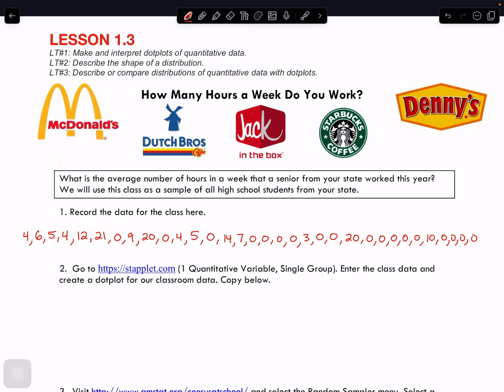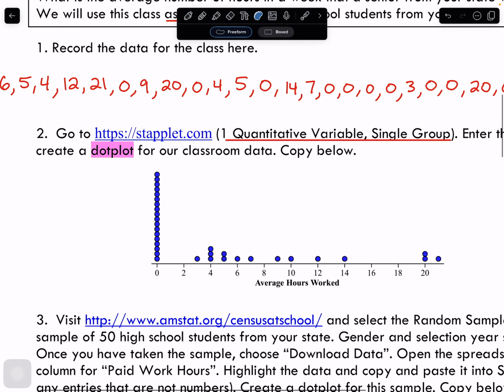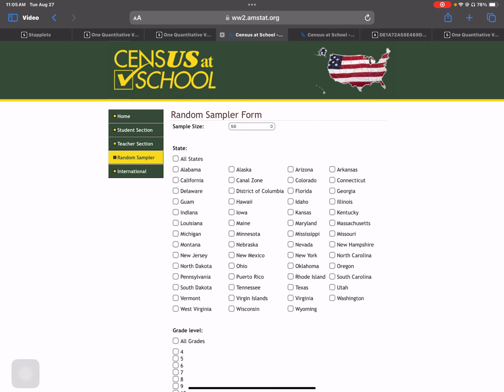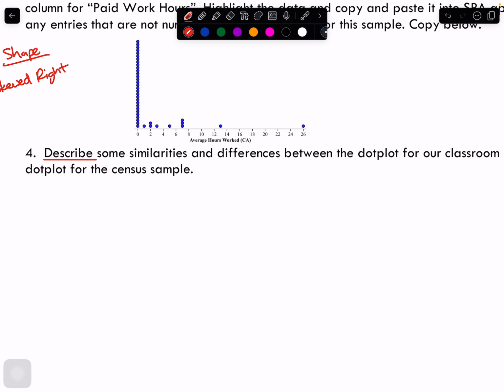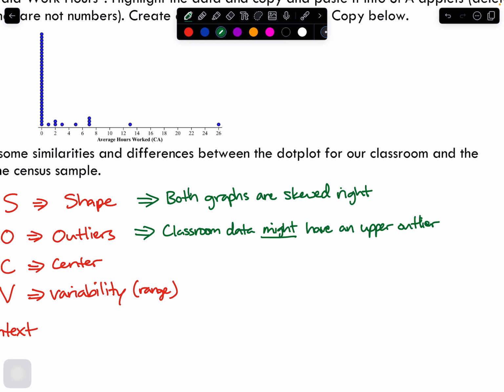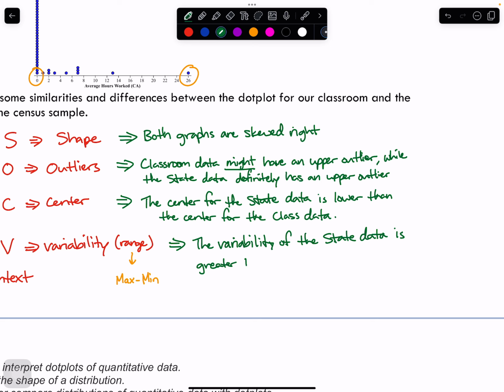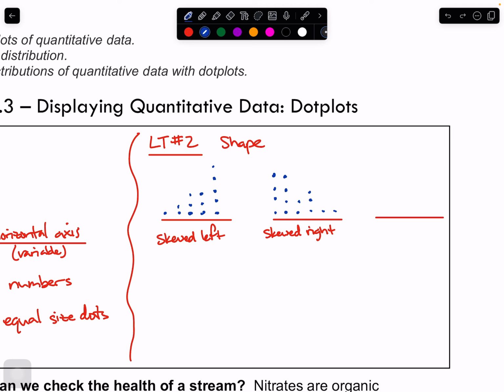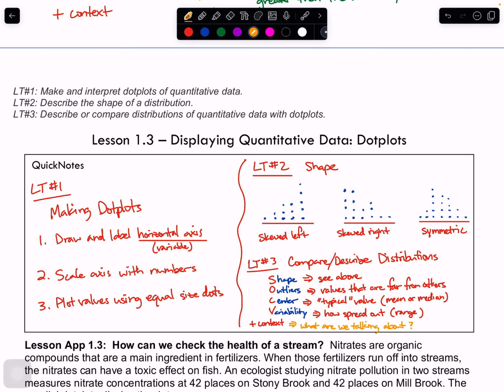Stats - Lesson 1.3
Statistics, Sanger West High School. StatsMedic, Lesson 1.3 = Displaying Quantitative Data